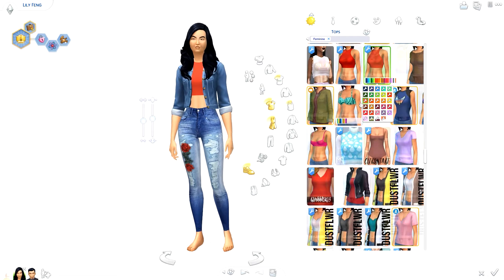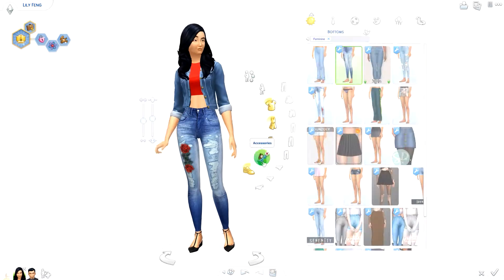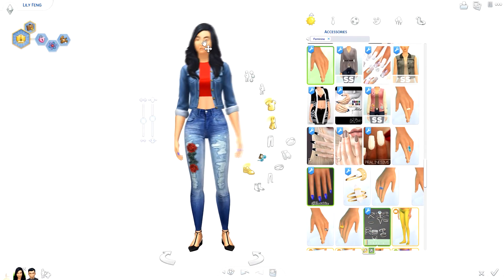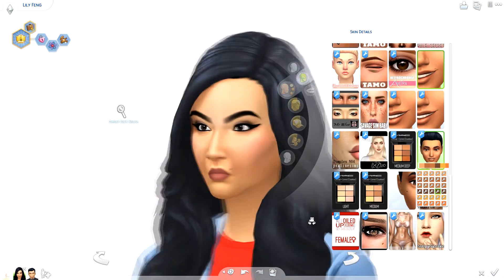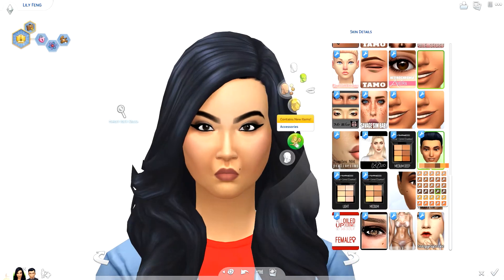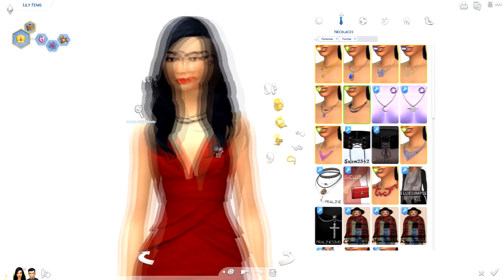THE SIMS 4 | TOWNIE MAKEOVER | VICTOR AND LILY FENG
↓↓↓↓↓↓ CLICK TO SEE MORE ↓↓↓↓↓↓↓↓

• Follow me on SimsAmino: @ T h o m a s T V

Recording Software: Dxtory:
Editing: Sony Vegas Pro 13
Thumbnails: Adobe Photoshop CS6
Audio: Blue Yeti Microphone
Camera: Canon 600D

Although, I do get lots of requests so unfortuntely I won't be able to fulfil all collab requests.

• Outro: Kubbi - Pathfinder